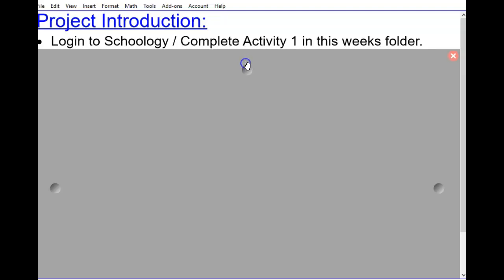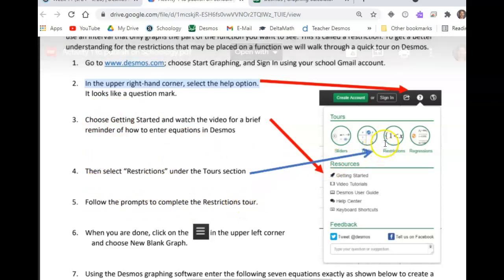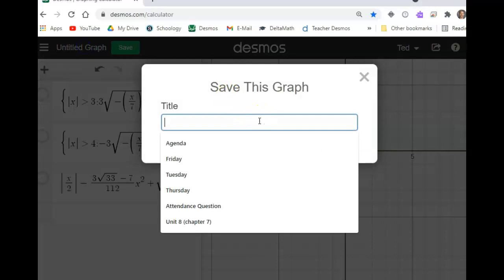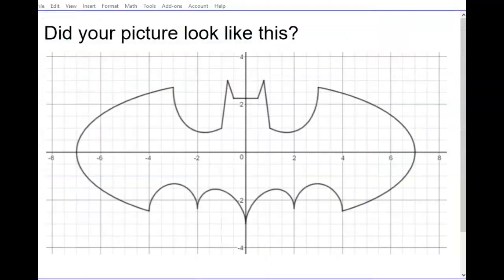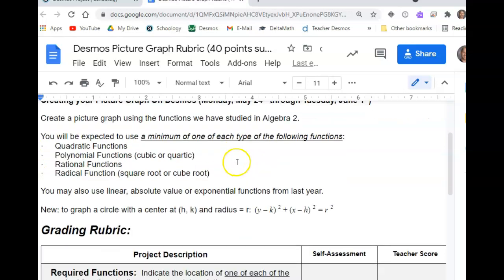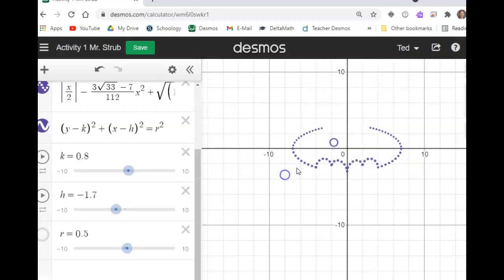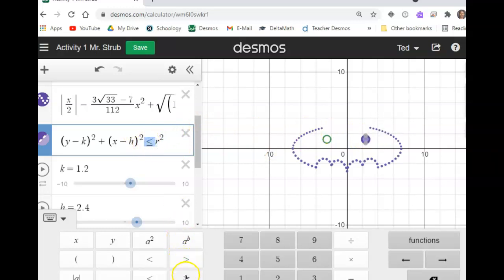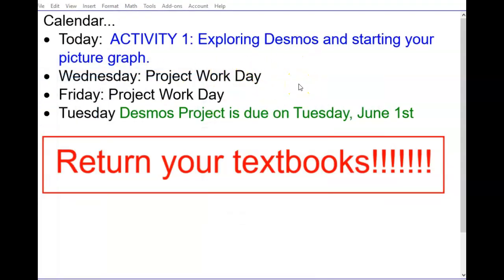Intro Desmos Project 2021